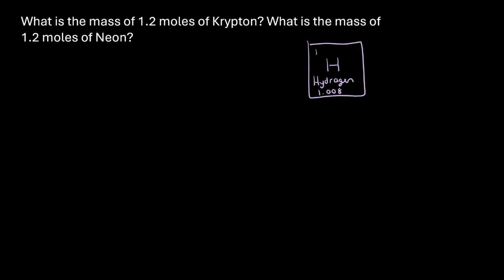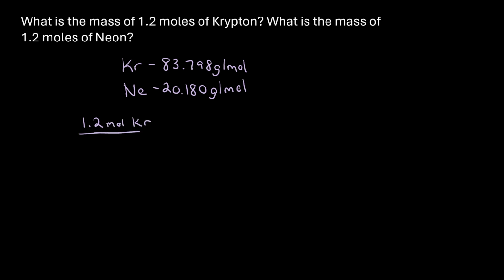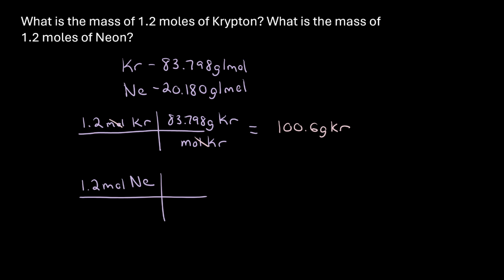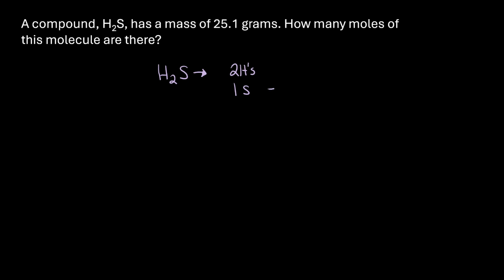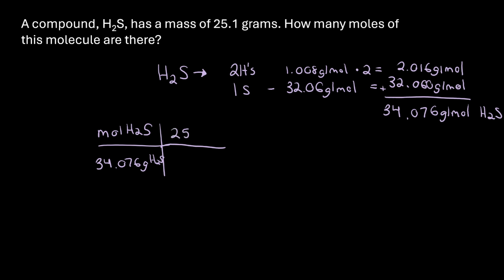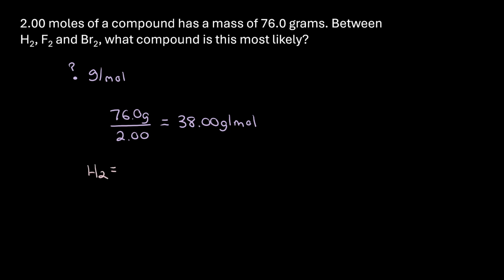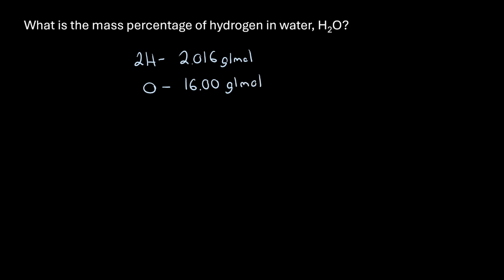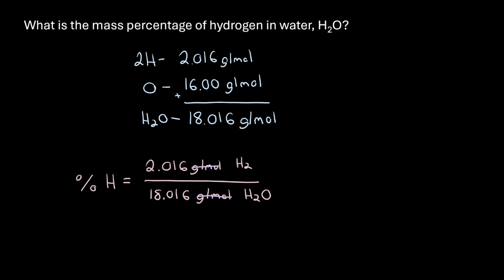Molar Mass Practice Problems - General Chemistry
This video focuses on practice problems related to molar mass and how to calculate it for compounds. When i refer to atomic or molecular weight, I really mean molar mass as we are dealing with the macroscopic measurement.